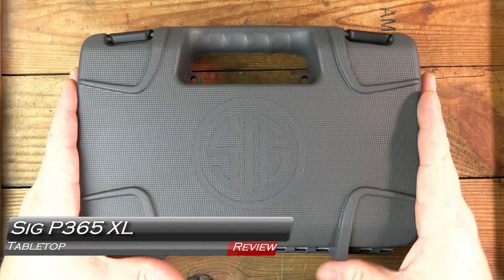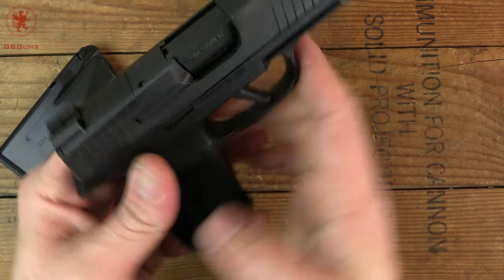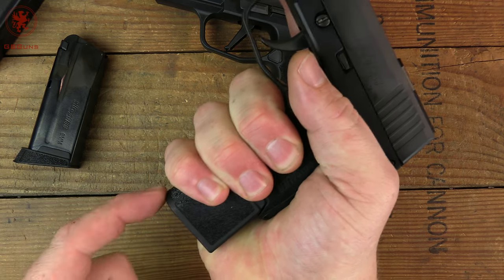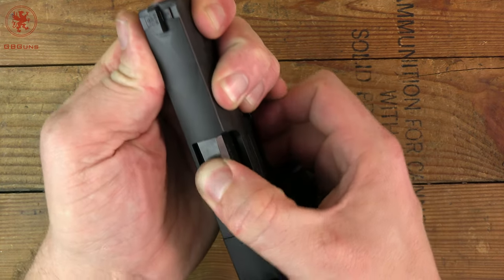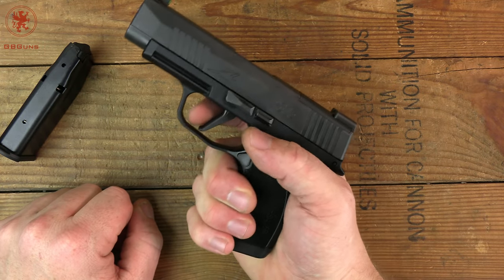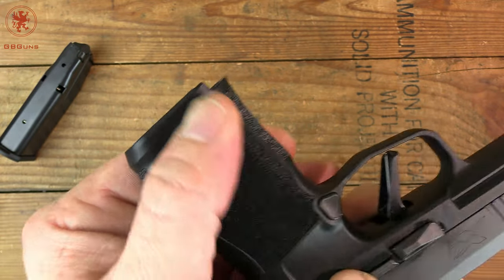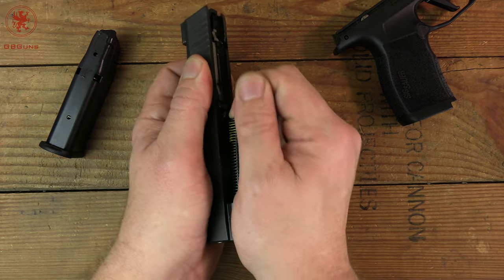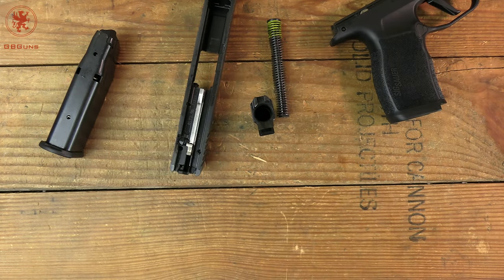Sig P365 XL Tabletop Review and Field Strip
Tabletop review and field strip of the Sig P365 XL